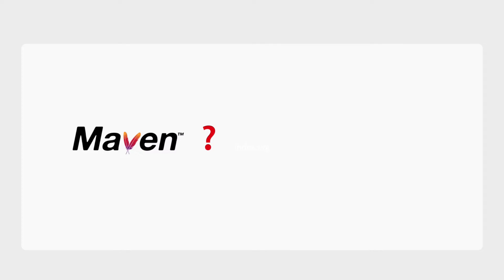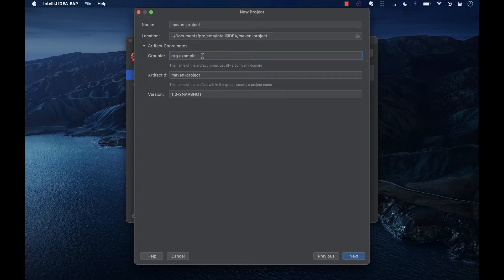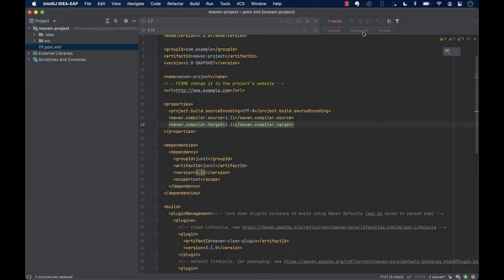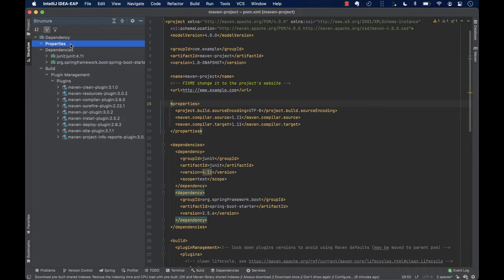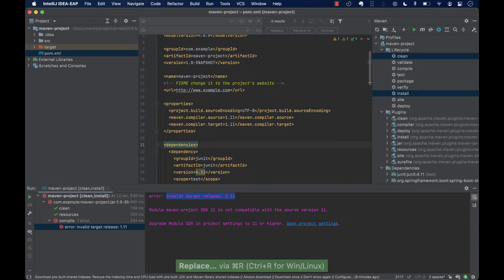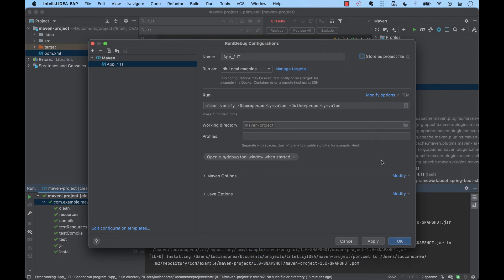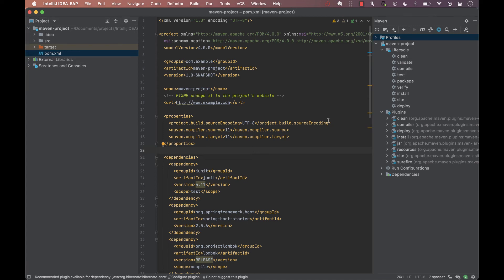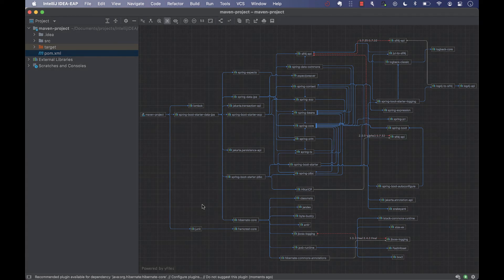IntelliJ IDEA Maven tutorial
Mastering IntelliJ IDEA for Java Devs 🧑‍💻

In this tutorial, we'll see why we need Maven for development, and see how IntelliJ IDEA makes the interaction with maven effortless and intuitive, but also more effective.
For this, we'll create a new Maven project and explain the steps we take.
Finally, we'll explore what features IntelliJ IDEA provides on top on maven.
Table of content:
Create a new Maven project
 Building Maven projects using archetypes
 Using different Maven versions
 Reload a Maven project
POM file
 Autocompletion in pom.ml file
 Browsing through the structure of a Pom.xml
Maven tool window
 Maven Build Lifecycle
 Using the Run window to track the execution of Maven phases
 Using Run Anything to execute Maven commands
 Creating and saving custom run configurations
 Download sources and documentation
 Assigning a shortcut to your tool window
 Visual representation of all dependencies in your pom.xm file
Summary